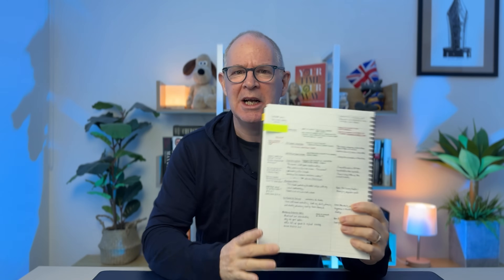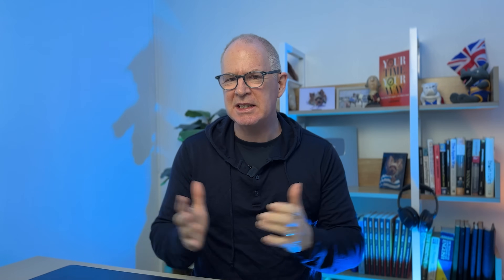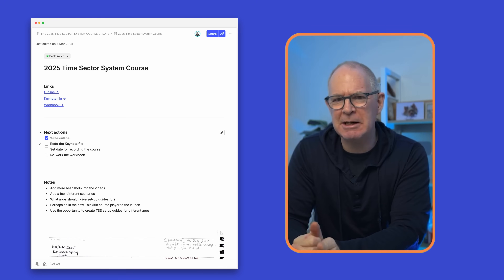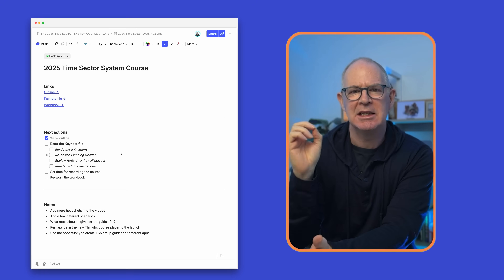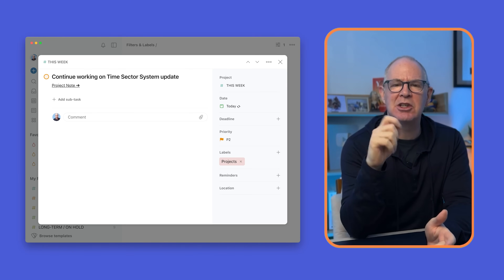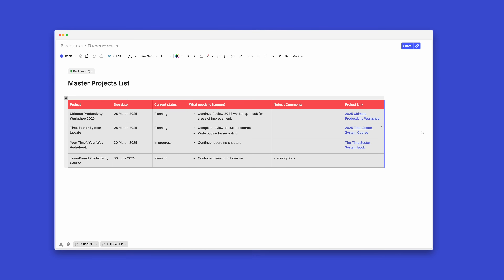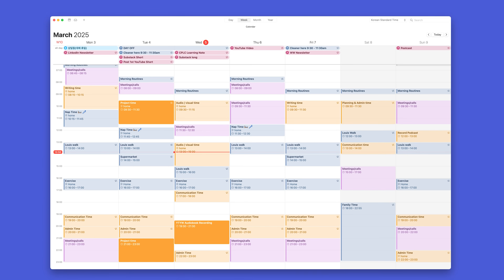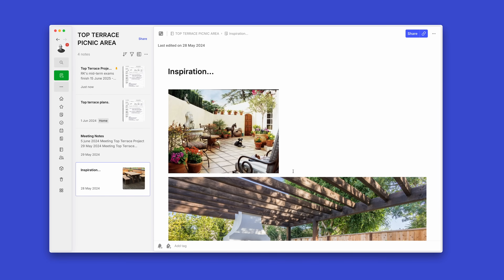The Perfect Todoist + Evernote System: Managing Your Projects Simplified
Here's a simple, yet effective, way to manage your projects using Todoist and Evernote.

Learn the basics of productivity in 45 minutes for free.